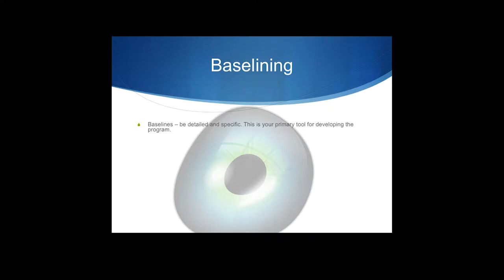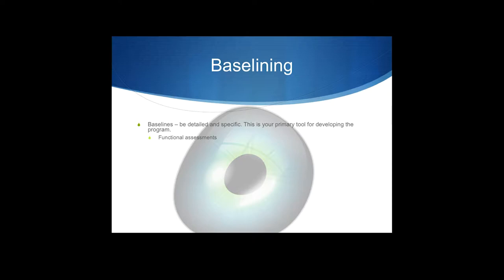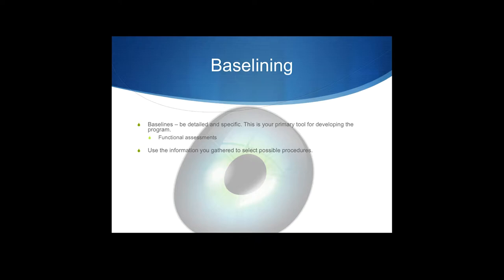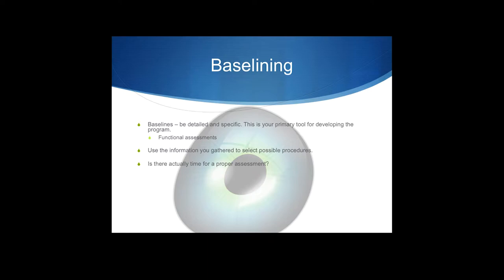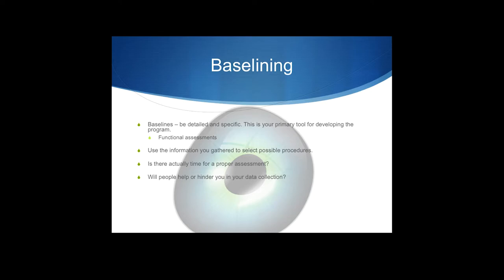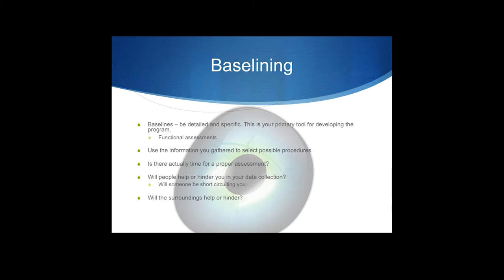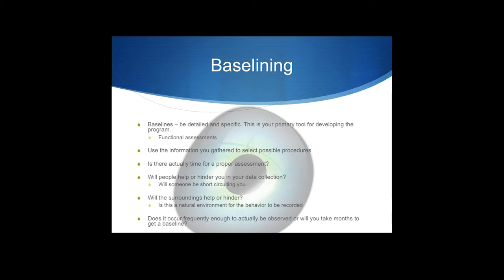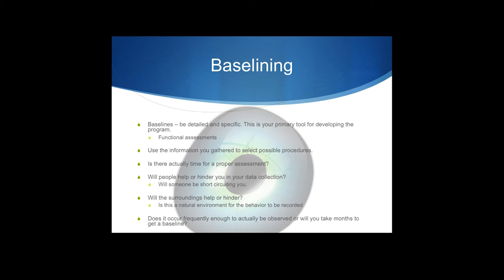Cow Pies 63 introduction to baselines Pooping Patterns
Topic: All about baselines.